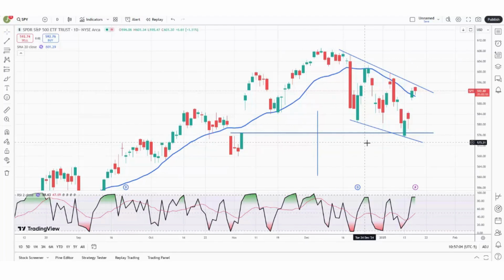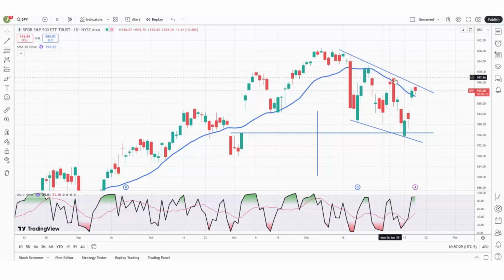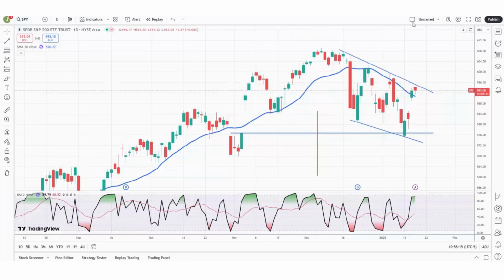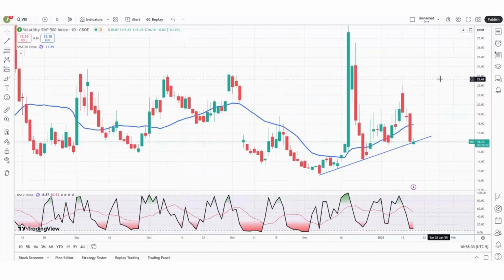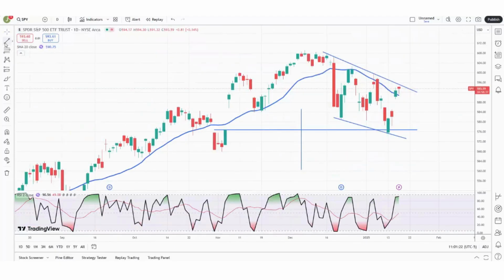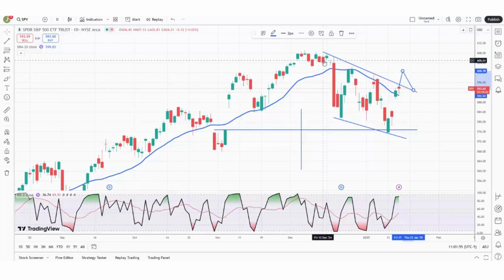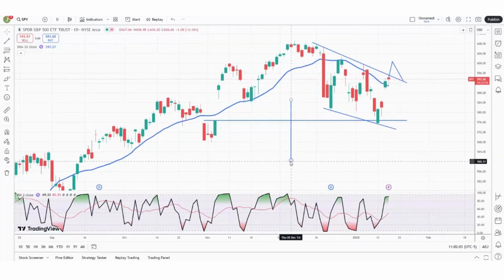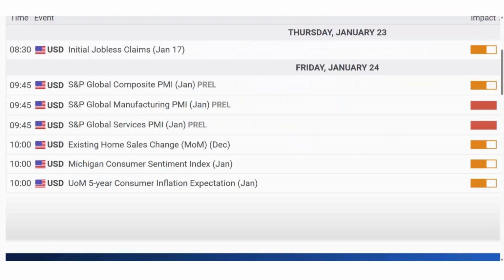FFR Trading Market Minute for Jan 17 - Lower Highs and Lower Lows - Will it Continue?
Lower Highs and Lower Lows - Will it Continue?
Since Dec 6th, the SPY has continued to make lower highs and lower lows.  That is a downtrend.  The question is, will it continue? Find out in this week's Market Minute.

Welcome to FFR Trading's official YouTube channel! Dive into a world of innovative trading strategies, insights, and expert analyses. With a track record rooted in transparency and success, FFR Trading caters to both novice traders and seasoned professionals. Our content is designed to educate, inspire, and guide you through the intricate maze of the trading world. Whether you're interested in stocks, options, forex, or futures, we've got the knowledge and tools you need.

💼 Discover our wide range of courses, strategies, and tools representing traders Chuck Hughes, Wendy Kirkland, Joe Duffy, Ian Cooper, Lee Gettess, Rob Ables, Luca Facchini and Keith Harwood.